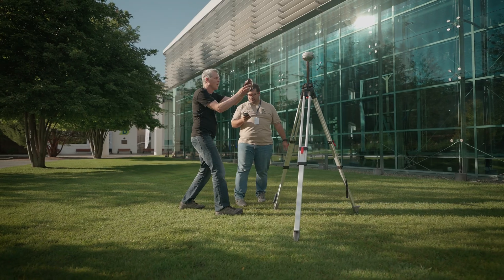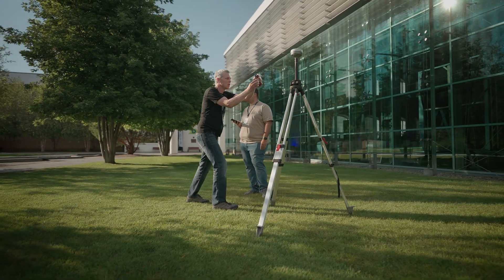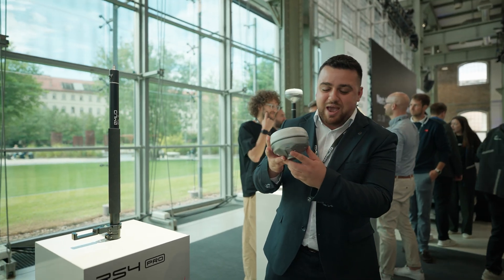The Reach RS4 Pro: real reviews from Emlid partners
Is the Reach RS4 Pro worth the hype? We asked Emlid partners who tested it—and their verdict was a definite yes!

Here are the top-rated features:
Capture anything
The RS4 Pro’s camera makes it easy to collect points in places you can’t physically reach. It speeds up your workflow and eliminates the need for a total station in challenging spots.

No more guesswork in the field
The AR-guided stakeout feature helps you find exact points quickly, even on large projects—cutting stakeout time significantly.

One-for-all tool
Fast, reliable precision for every application—from local government asset mapping to construction setouts and mine surveys.

Watch the reviews for more insights!